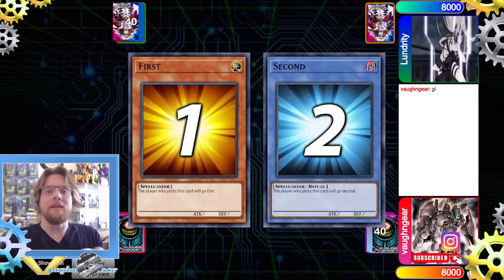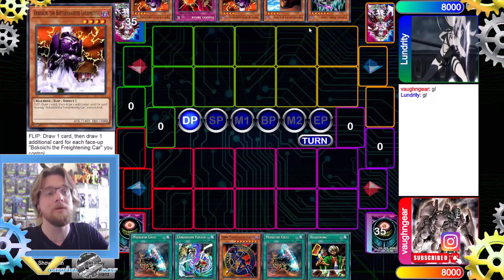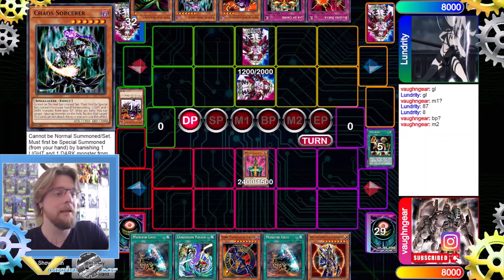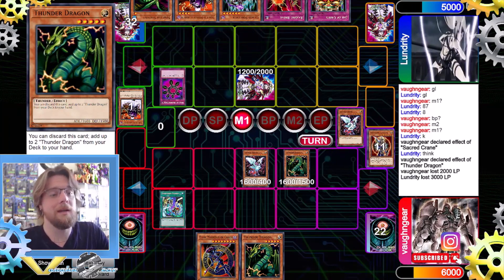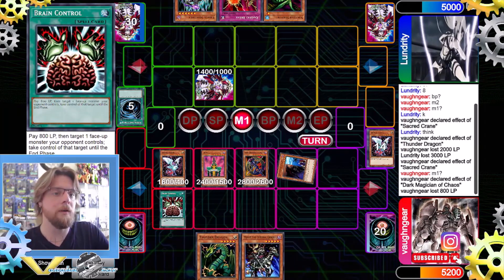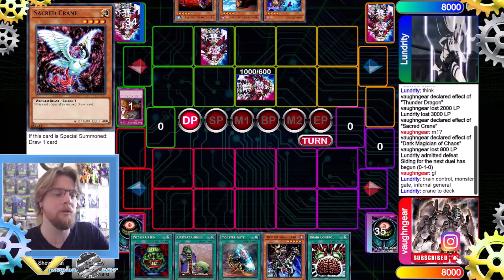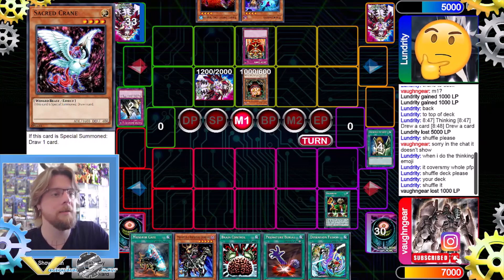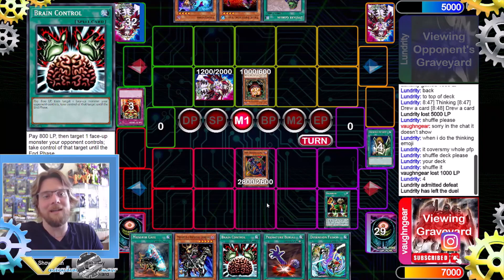Yu-Gi-Oh! TCG Goat Reasoning VS Chaos Turbo Duel Review / Duelingbook Rank Match Duel / VaughnGear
Today we have 2 very powerful yugioh tcg goat fomat decks and they are both Chaos!
chaos reasoning vs chaos turbo who will win in this duelingbook rank match duel